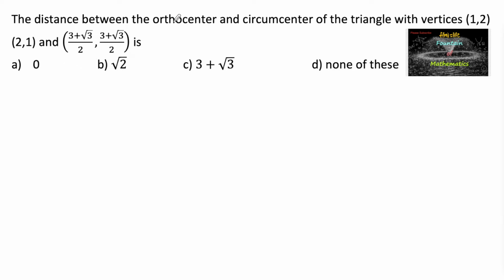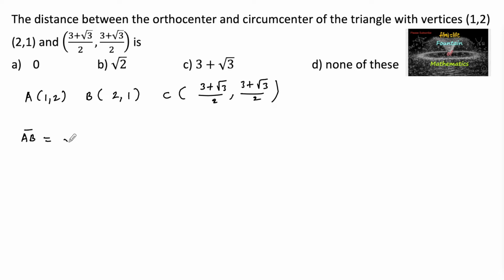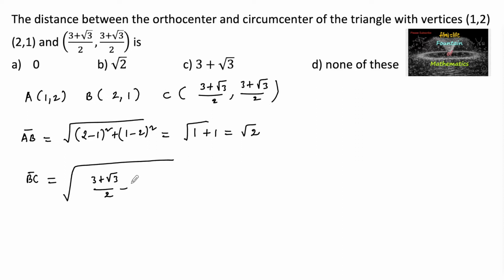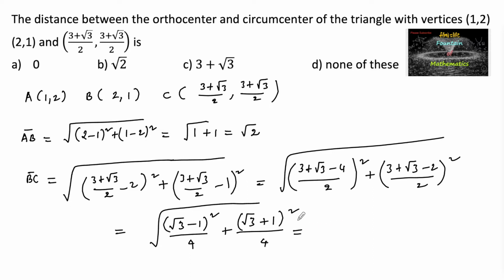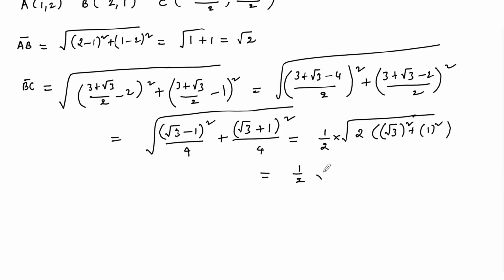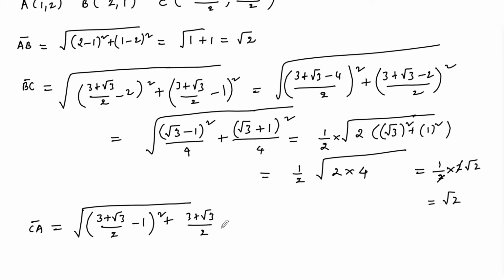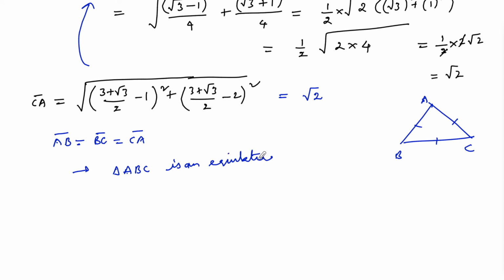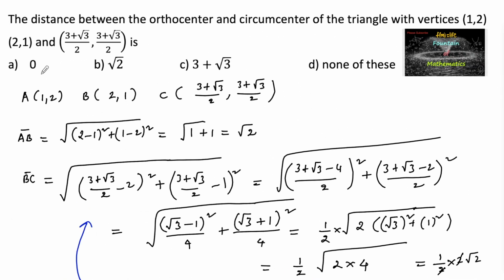The distance between the orthocenter and circumcenter of the triangle with the vertices (1,2)|MCQ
The Straight Lines MCQ@FountainofMathematics